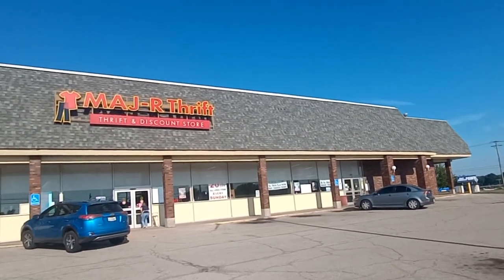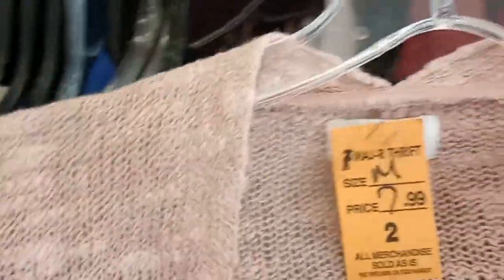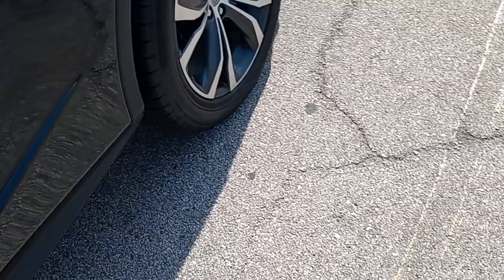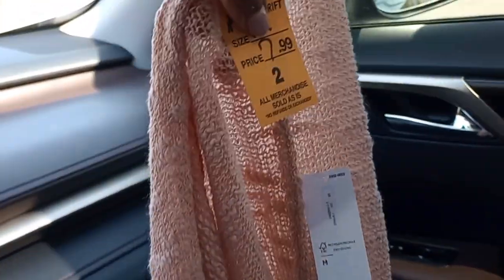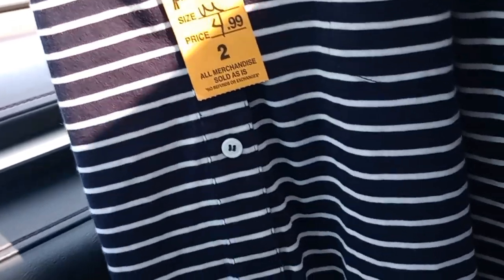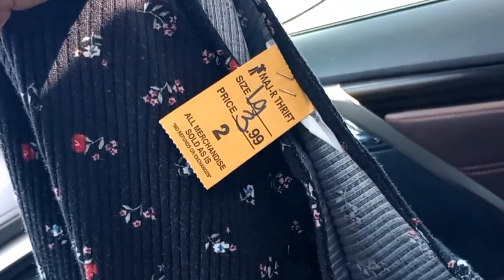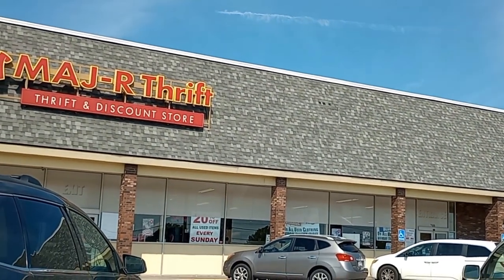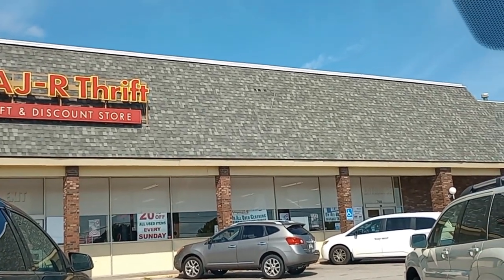Thrifting Vlog || Some of the BEST PRICES I've found while thrifting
Hello Everyone! Welcome back to another video! In today's video I am back at a local thrift store for the second time. I do believe that this will be one of my most visited thrift stores in the future. The best deals are Monday -Thursday at this store and those are the days that I plan on shopping when I do go.😉
I hope you enjoy seeing some of the items that I picked up on this trip.

Lifestyle, Travel, and enjoying New Experiences are a few of the things that I'll be sharing on my channel. Hello! My name is Renita, I am a wife and a mom of 3. I enjoy spending time with my family, laughing, traveling, thrifting, debt-free living, watching crime shows, and the list goes on. I invite you to my channel to take a look around, hopefully here you will find something that will interest you. Thank you for stopping by and Thanks in advance for watching!